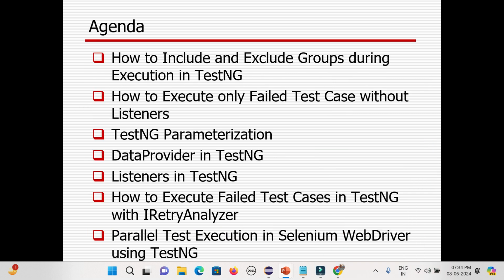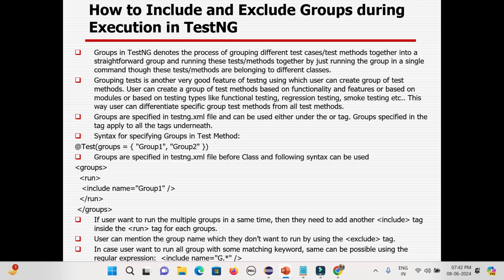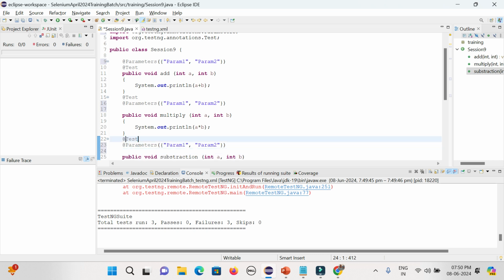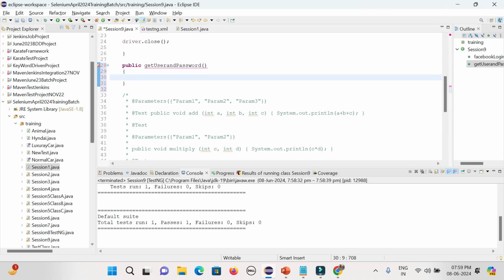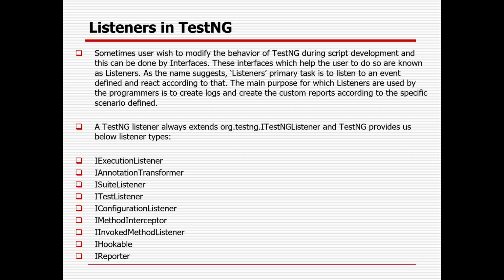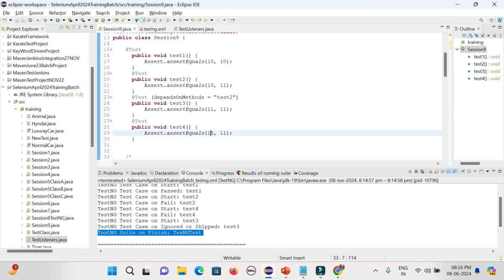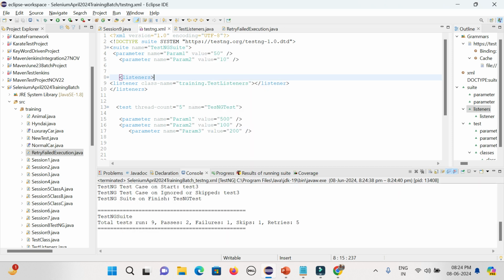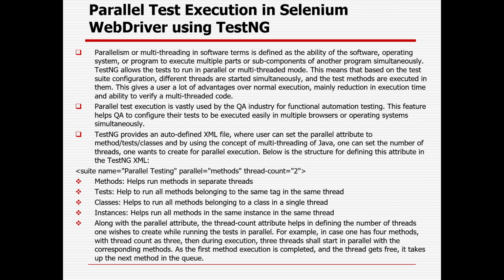Selenium WebDriver with Java Training April 2024 Batch Session 9